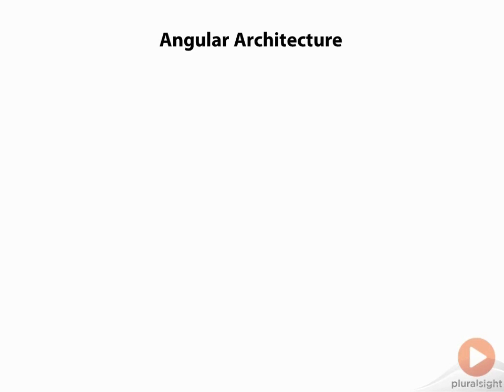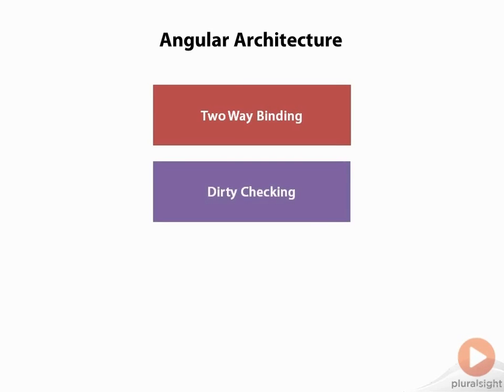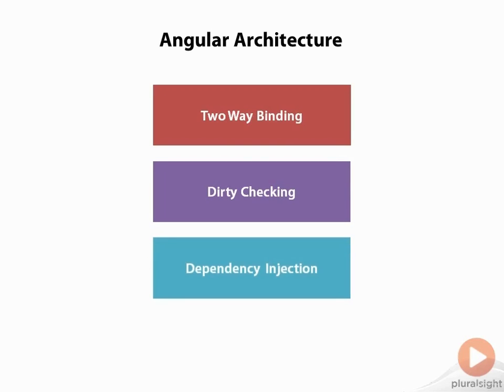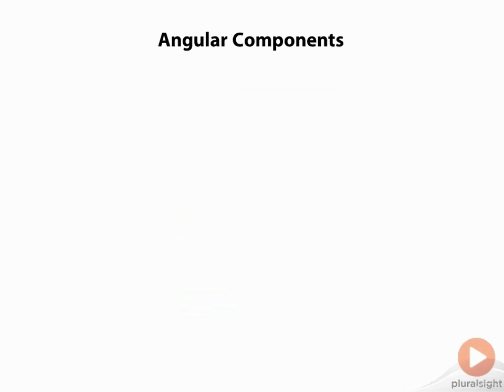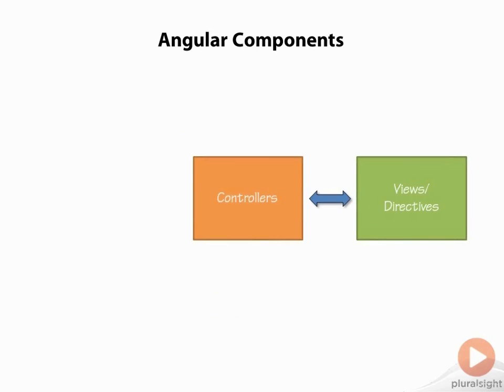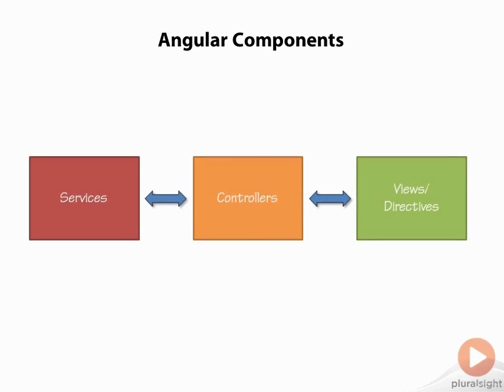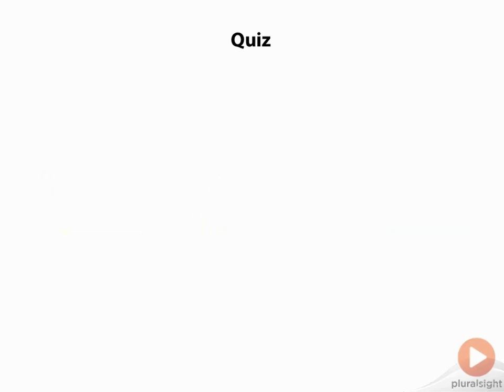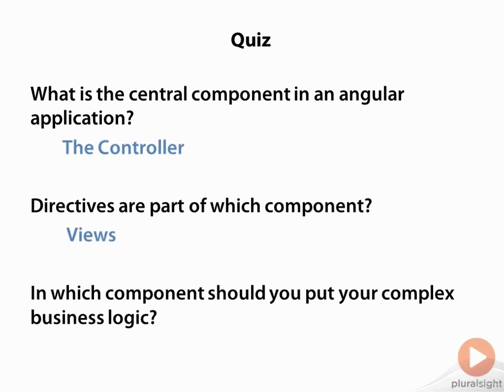Angular_Tut_Beginner2 - 5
Angular_Beginner2- 5  Angular Architecture